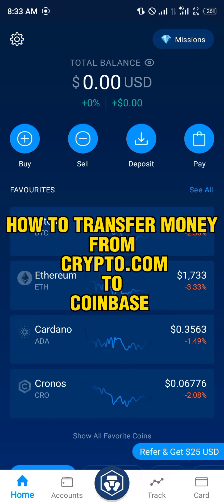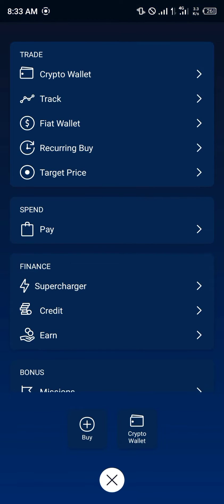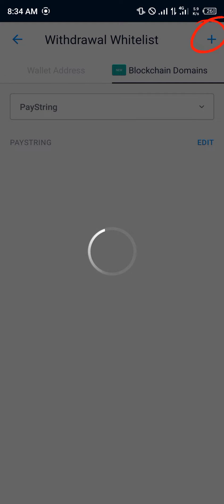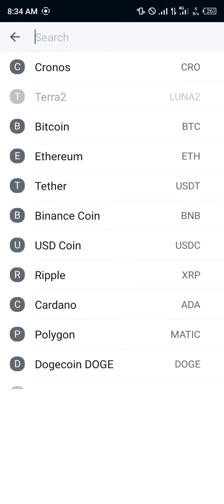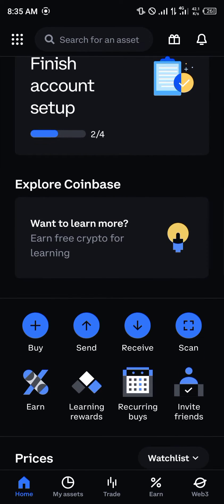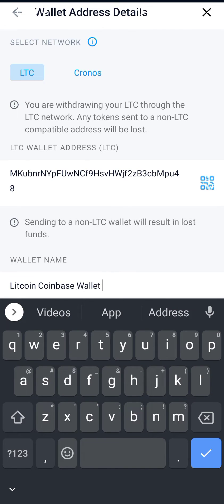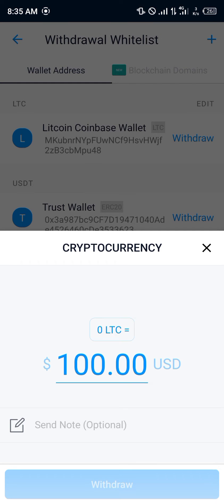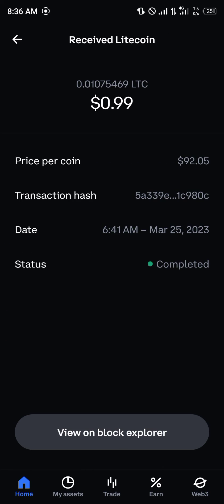How to Transfer Money from CRYPTO.COM App to Coinbase (Step by Step)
In this quick video, I will show you How to Transfer Money from Cyrpto.Com App to Coinbase step by step.

Are you wondering how to transfer money from Crypto.com app to Coinbase? Don't worry, we've got you covered!

First, open the Crypto.com app and go to the "Withdraw" section. Select the cryptocurrency you would like to withdraw and enter the amount that you wish to transfer.

After that, you'll need to get your Coinbase wallet address. Open up the Coinbase app and go to the "Accounts" tab, then select the cryptocurrency you want to receive.

Once you have selected your desired cryptocurrency, click on the "Receive" button to get your wallet address.

Copy the wallet address and head back to the Crypto.com app.

Paste the wallet address into the "Recipient" section and confirm the transaction.

Congratulations! You've successfully transferred your cryptocurrency from Crypto.com to Coinbase.

This process can be used for transferring cryptocurrency from Binance as well. Simply follow the same steps but instead of Coinbase wallet address, paste the Binance wallet address.

And there you have it, easily transfer your crypto between different wallets and exchanges.

Happy trading!